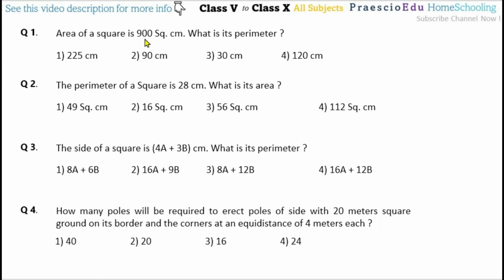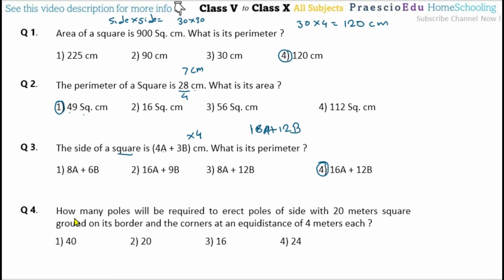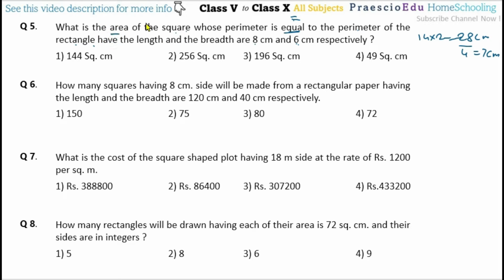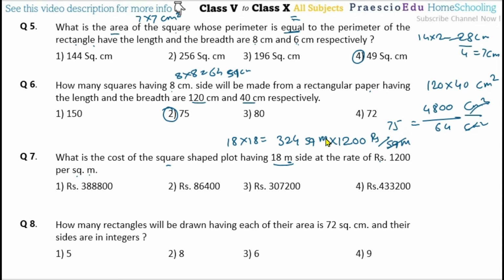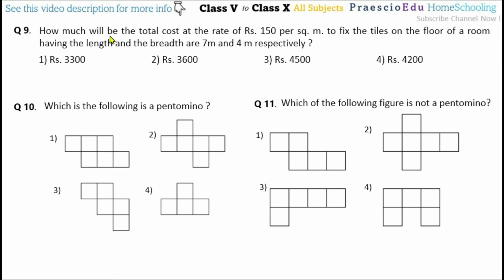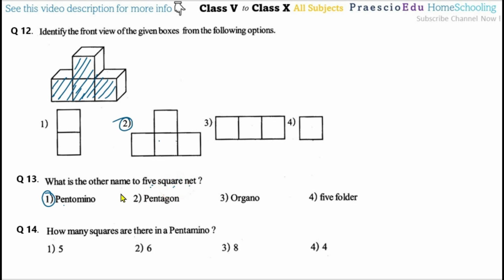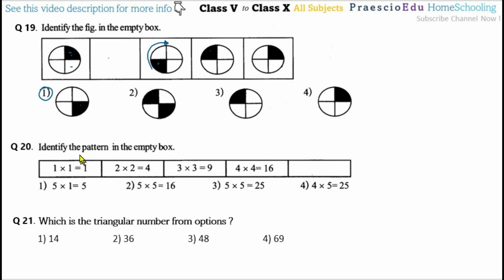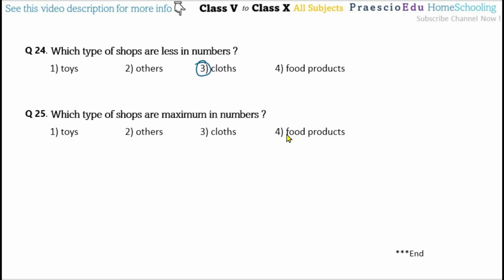V513 MNT06 Maths Monthly Test Solution Scholarship Std 5th Online Class